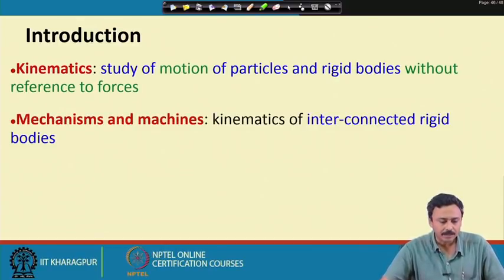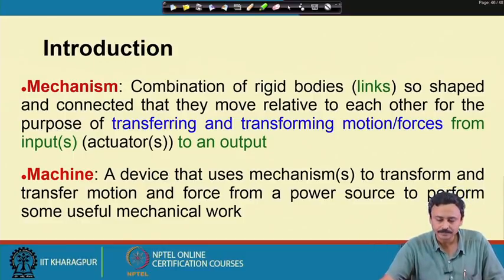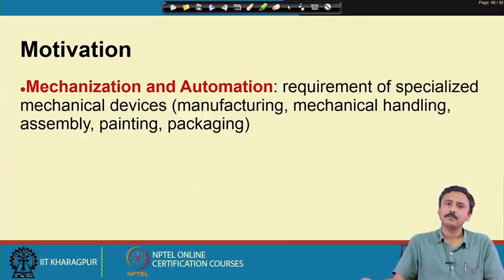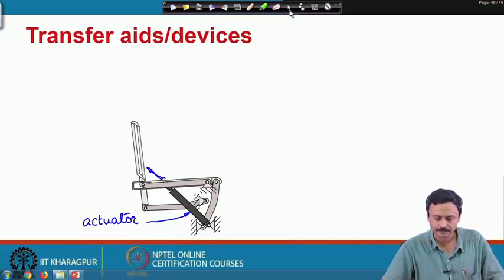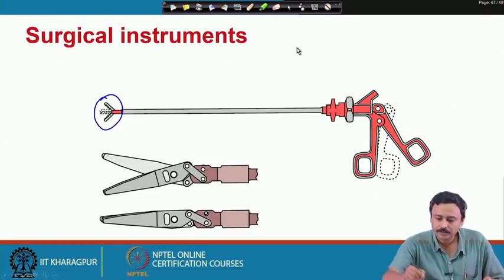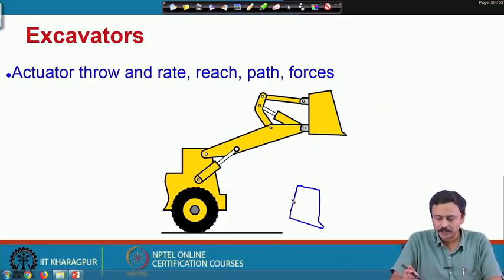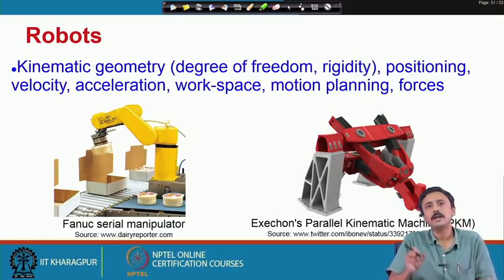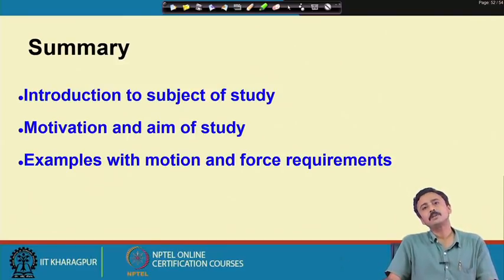Lecture 01: Introduction and Motivation